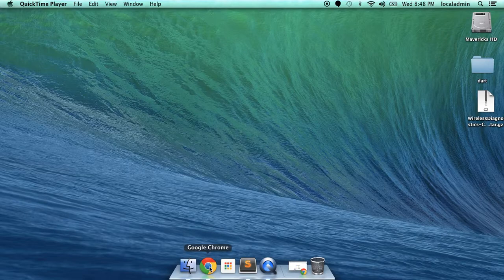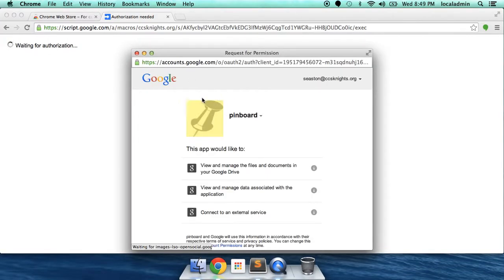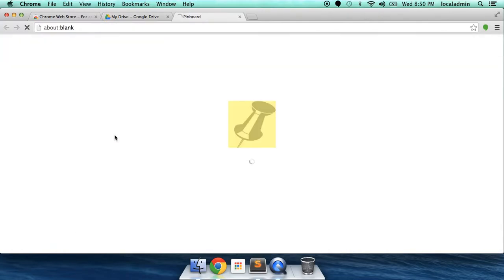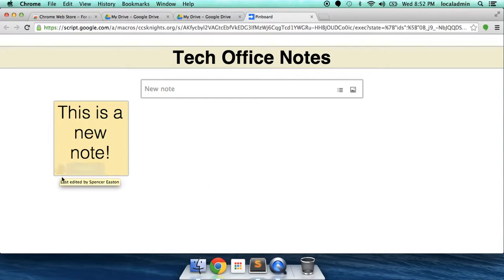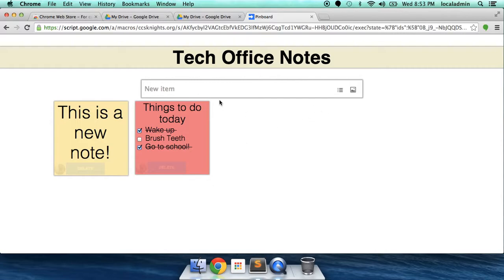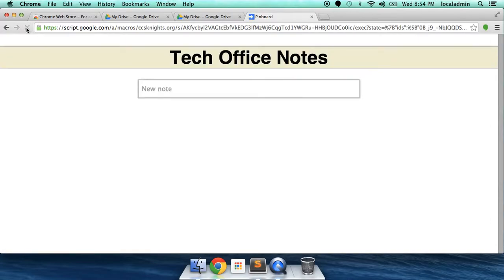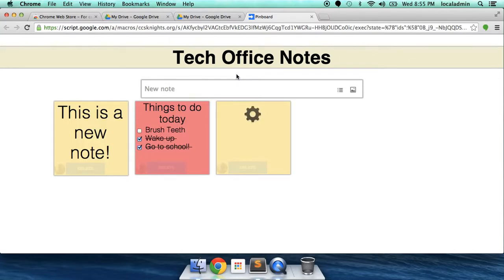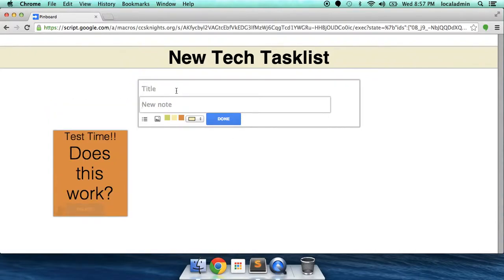Pinboard Demonstration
Learn how to install Pinboard and how to use some of its core features